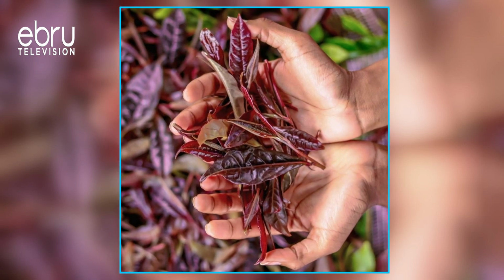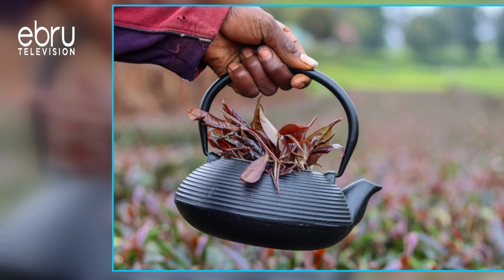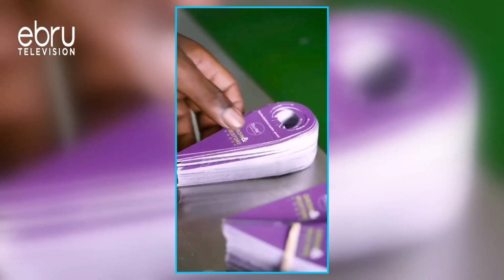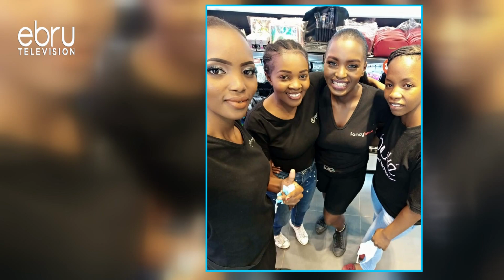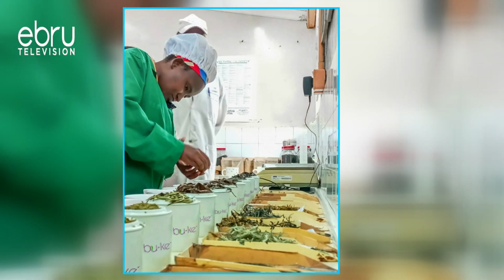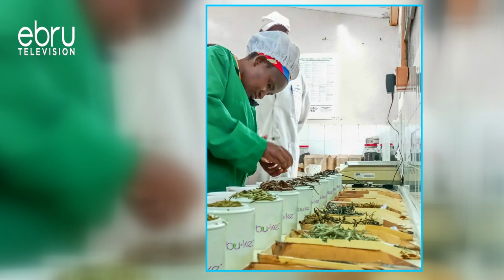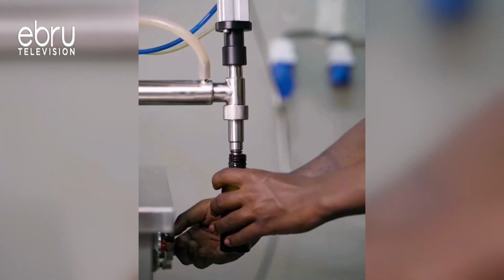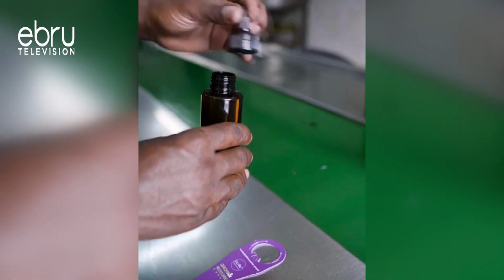Transforming Beauty and Skin care using the exceptional Purple Tea ingredient